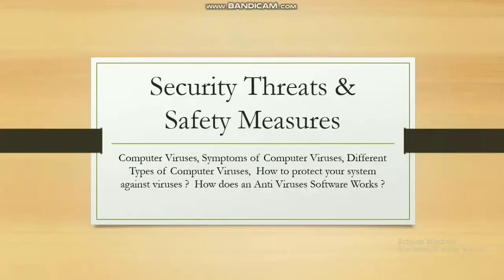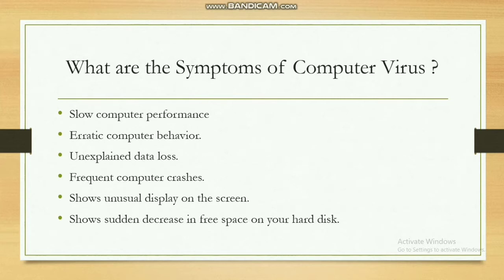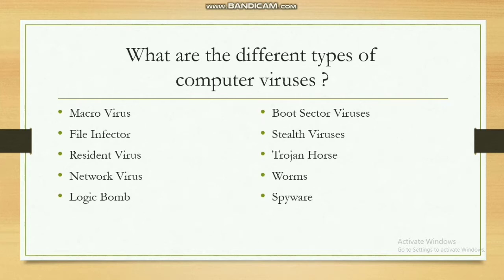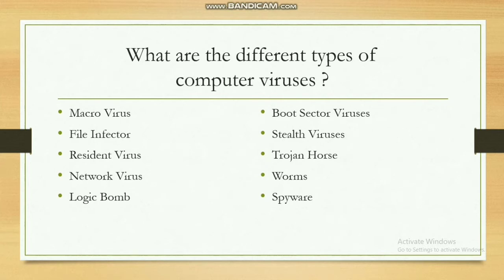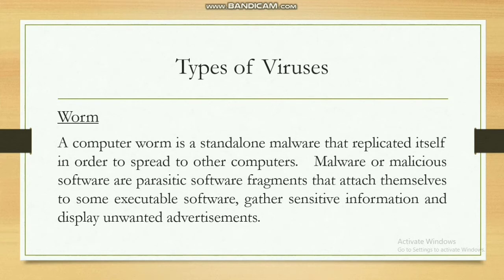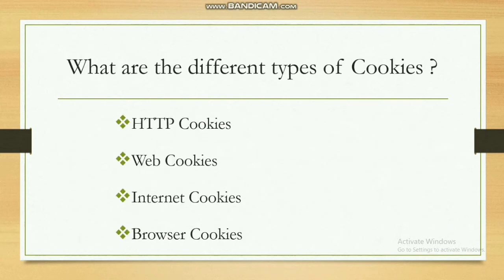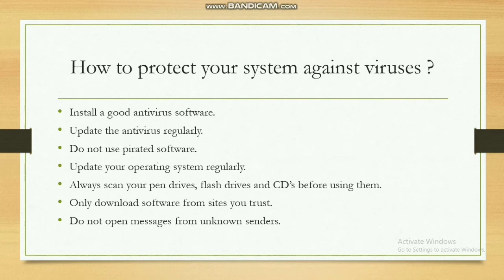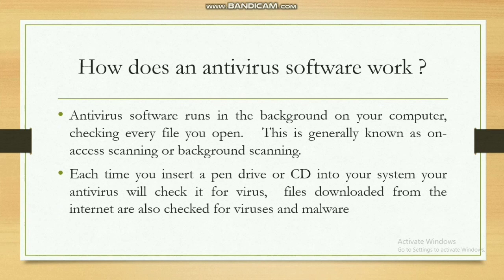Class VI Computer Viruses